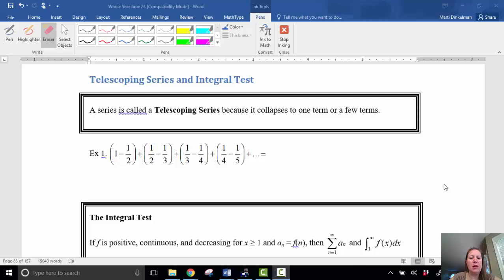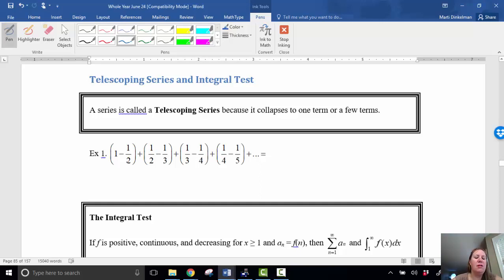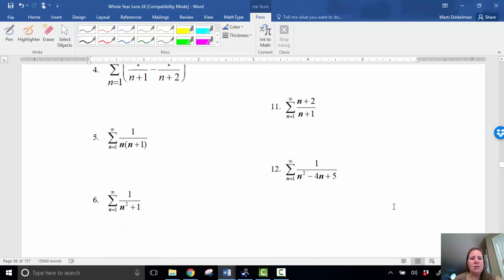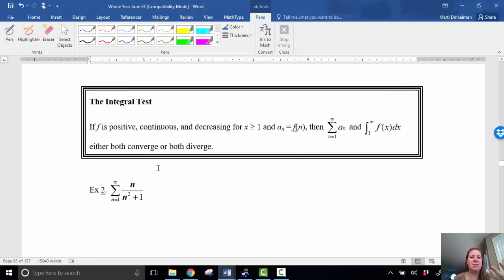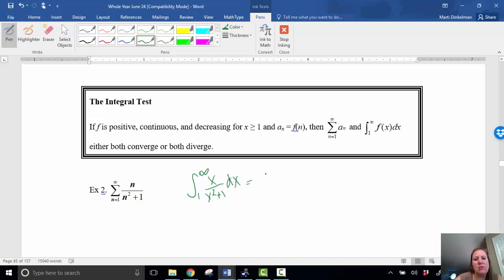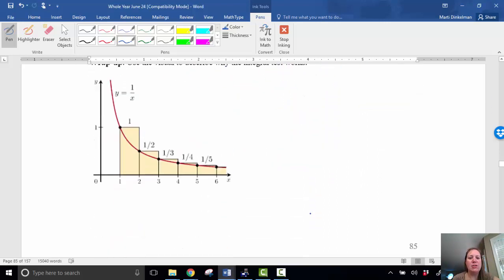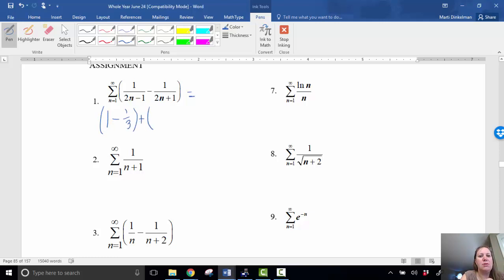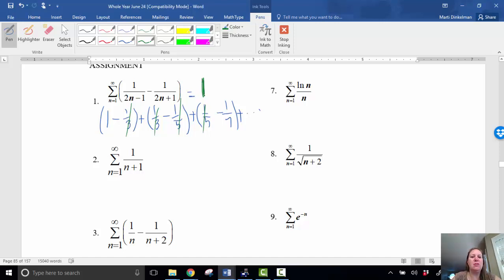BC Unit 10 Telescoping and Integral